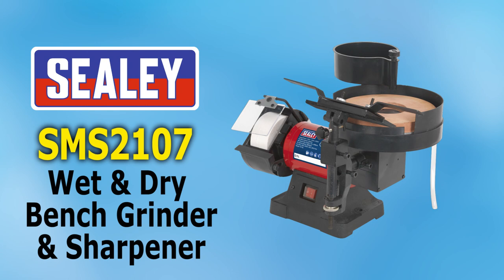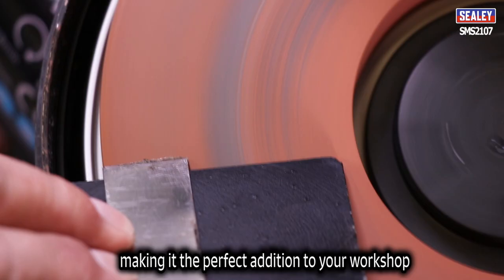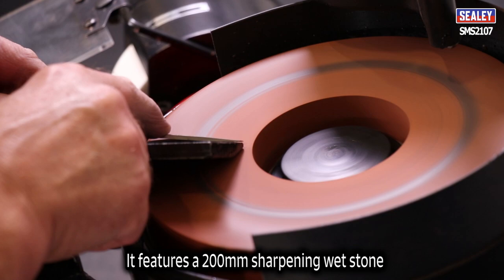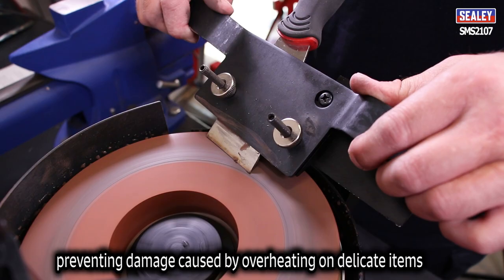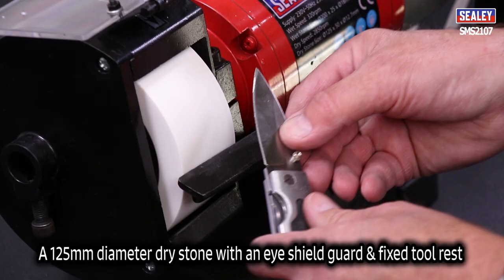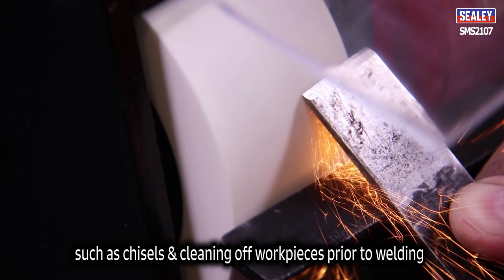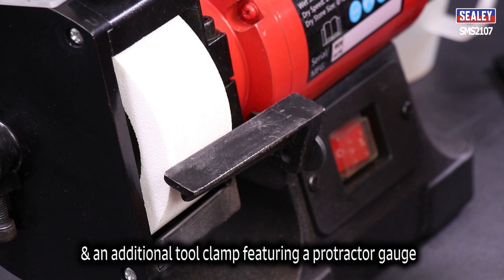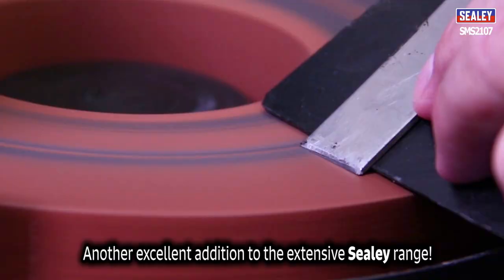Sealey Wet & Dry Bench Grinder Demonstration - SMS2107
Wet & Dry Bench Grinder demonstration from Sealey.  Fitted with induction motor suitable for workshop use. Ø200mm Sharpening wet stone with adjustable flow rate water bath and drain outlet. Features an angle-adjustable tool rest to suit workpiece. Ø125mm Dry stone with eye shield guard and fixed tool rest. Ideal for sharpening tools and knives.